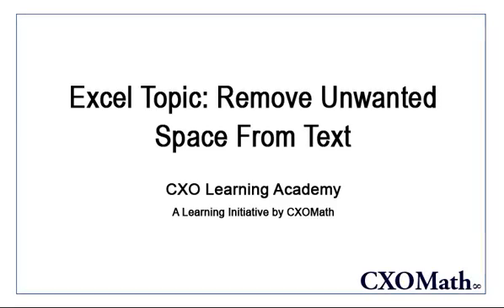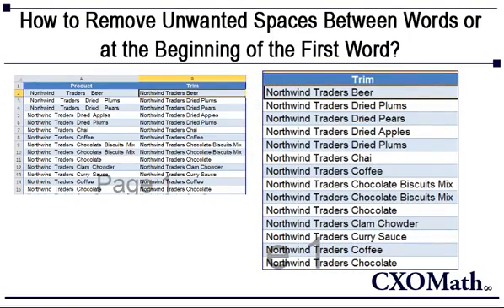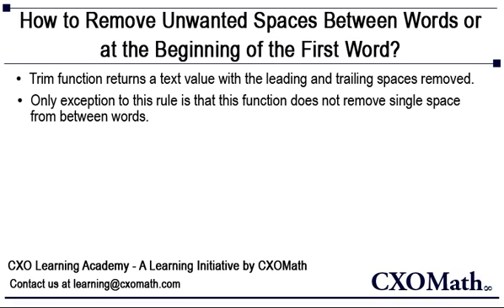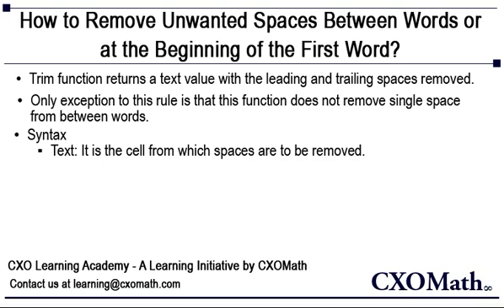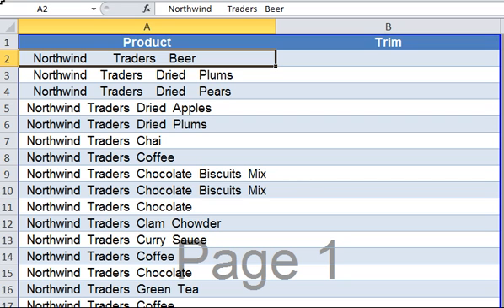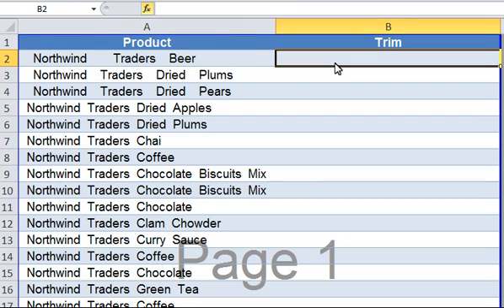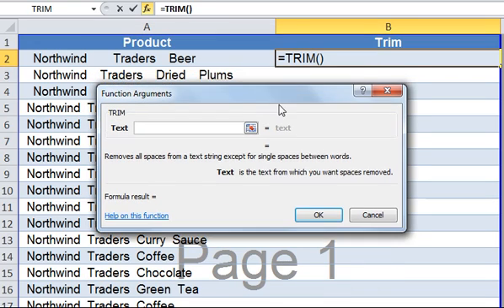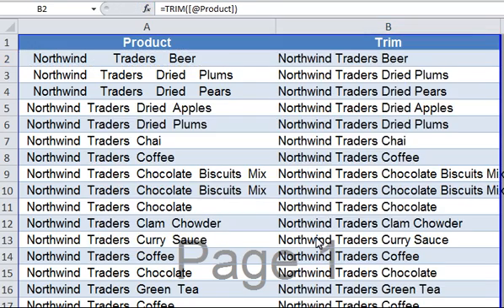Remove Unwanted Spaces in Cell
This video talks demonstrates how to remove unwanted or extra space from text string in a cell in Microsoft Excel Table